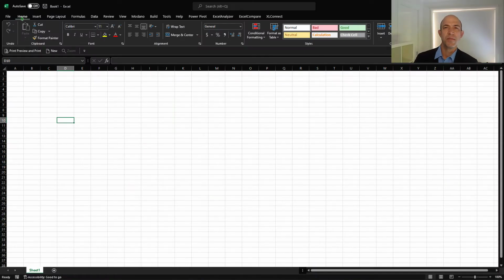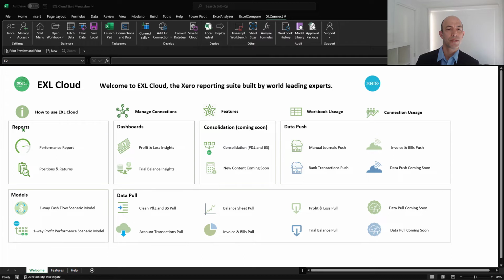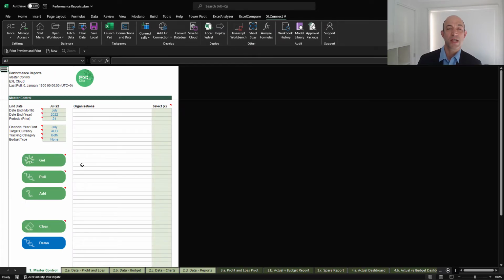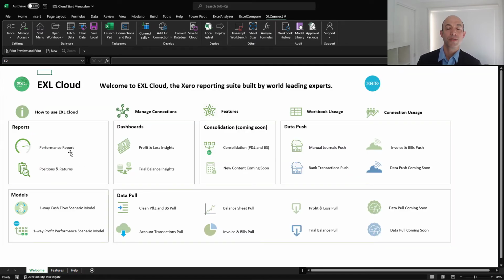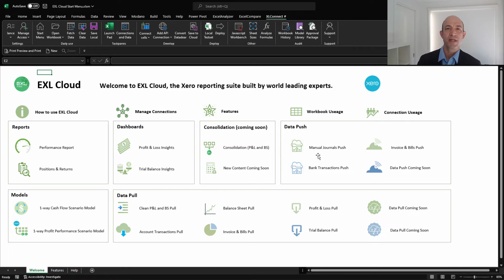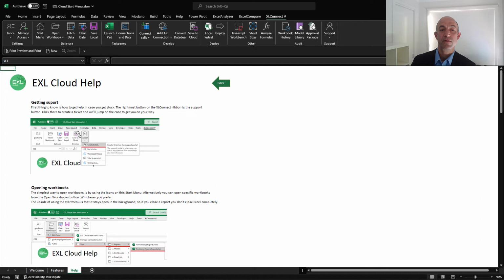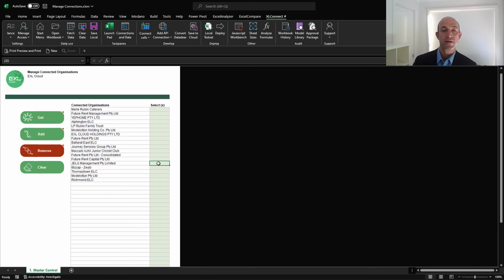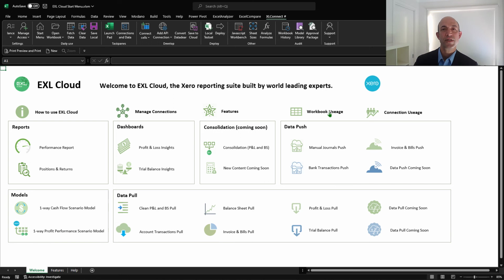EXL Cloud Start Menu Introduction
This video is to help users navigate the EXL Cloud start menu and gain access to the content within the platform. In addion to the content that is available there are also useful links to other user guides, error ticketing and the useage reports.